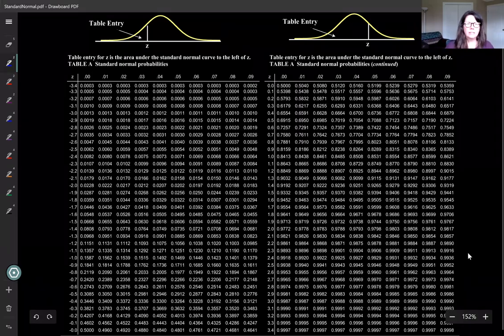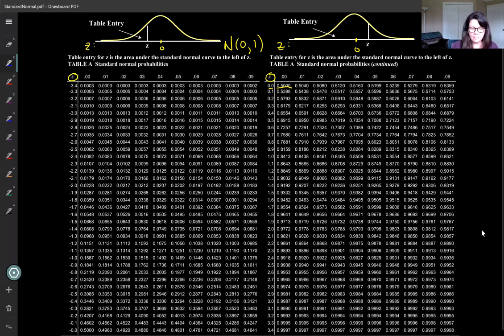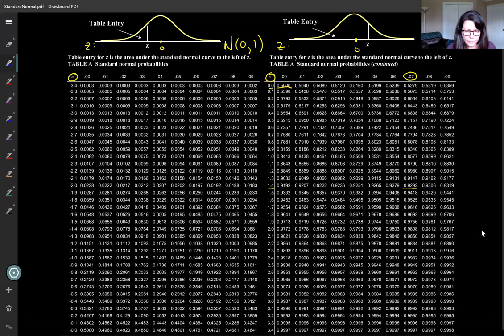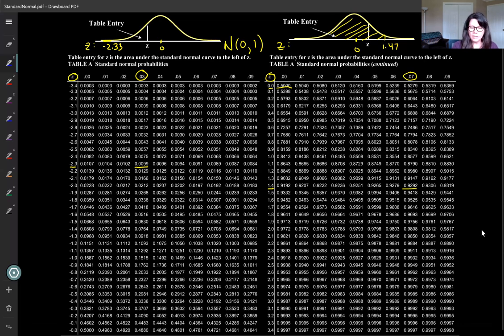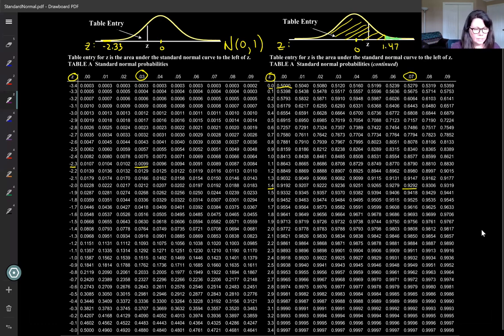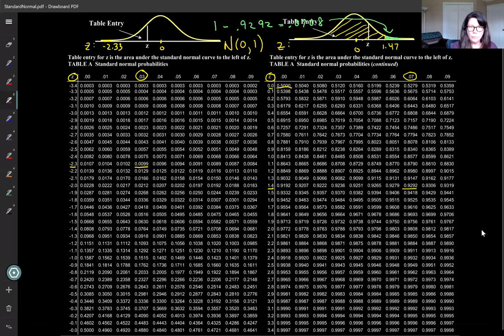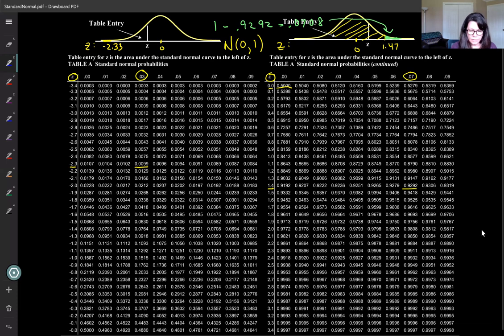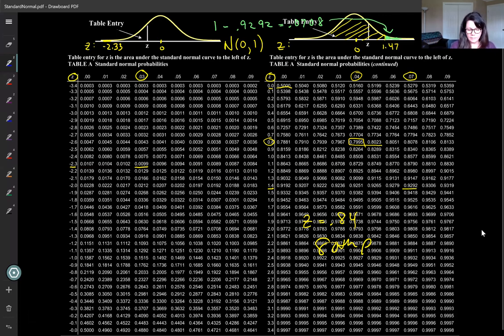ADS 2036: How to Read the Standard Normal Table